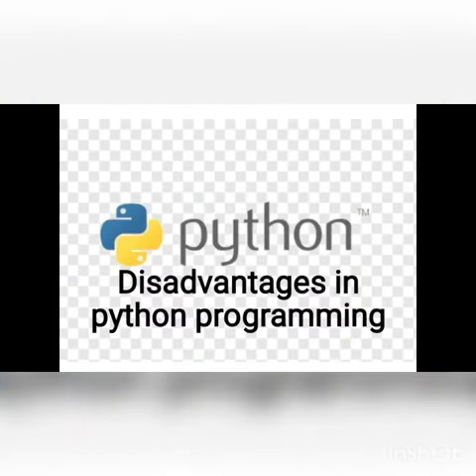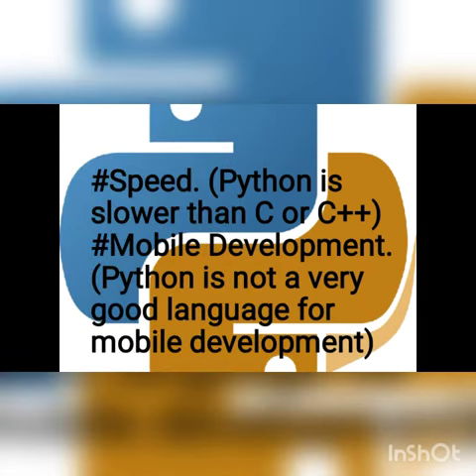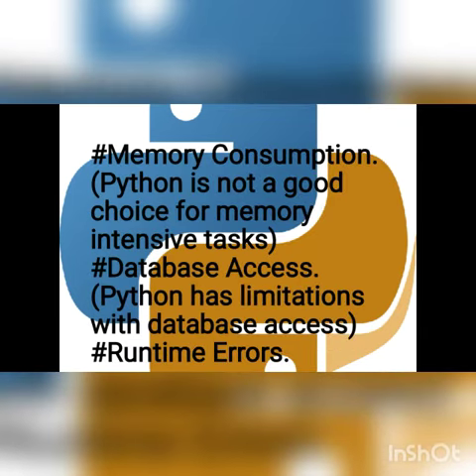Basic concepts of Python programming language!!!!